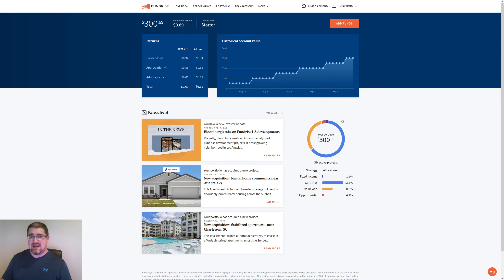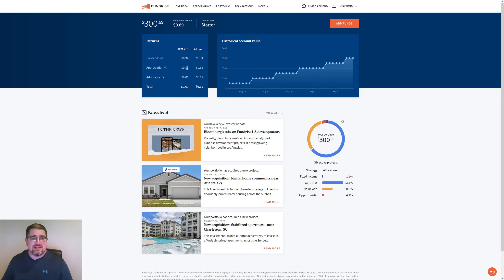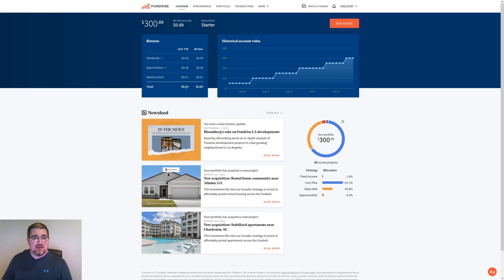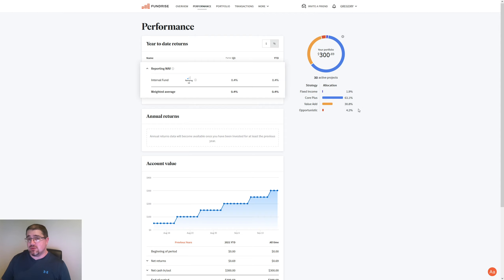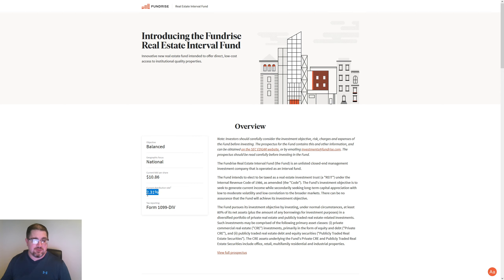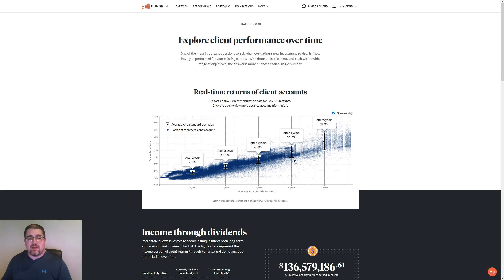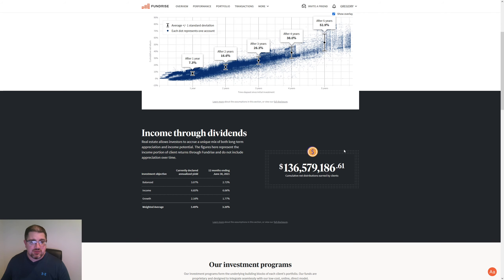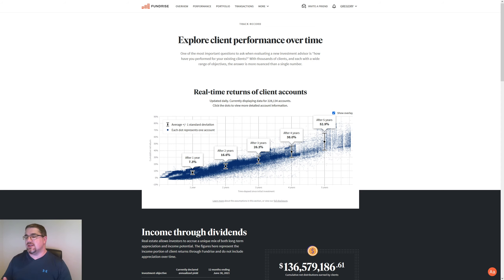Fundrise: Week Six Update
In this video, we go over my weekly update to see where the portfolio is.  I also go over the Fundrise Track Record to show real-time returns for every client account.  I also go over current numbers of my YouTube Channel.

Please let me know if there is any feature or anything else about Fundrise you would like to know in the comments below.